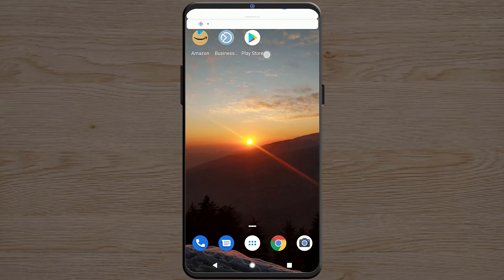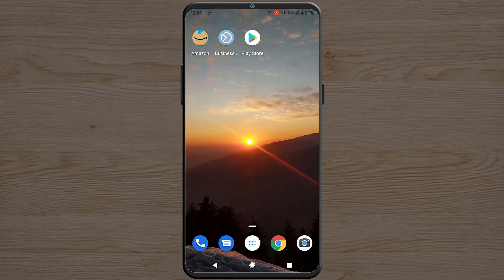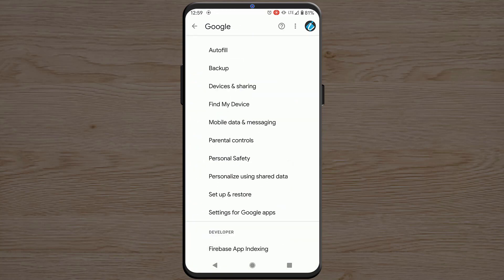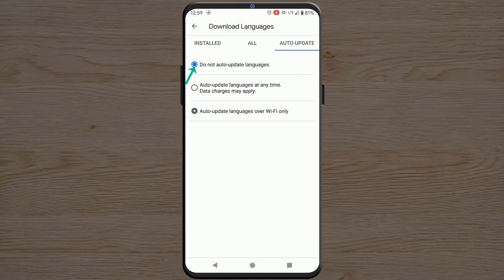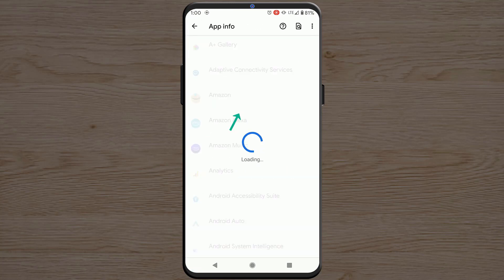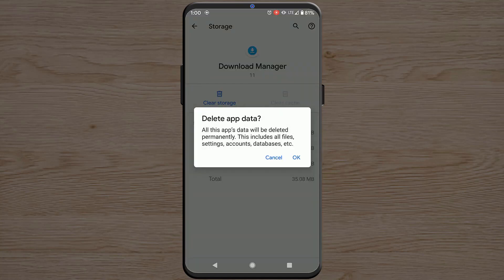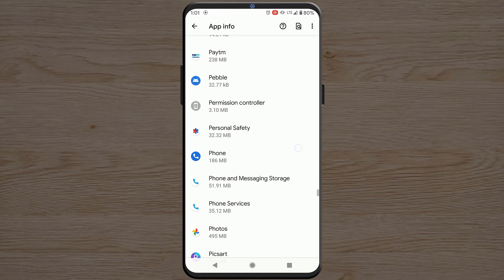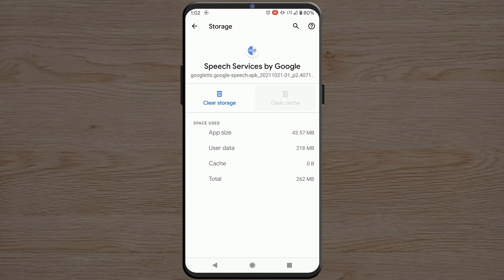Speech services by Google downloading English US /UK update waiting for network connection [Solved]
Stop Downloading English US Update Waiting For Network Connection. Close Speech Services by Google notification which happens due to offline speech recognition language packs but it won't update speech services by Google even if you are connected to WiFi or mobile data.
Sometimes the updates won't download due to a download manager problem or there may be some issues with the Speech services by Google itself.

You can easily get rid of this notification by following methods -

1. Disable Auto update languages
2. Clear cache and storage by Download Manager
3. Clear data for Speech services by Google
4. Force stop Speech services by Google

Stopping Speech service by Google
Disabling speech service by Google to stop notifications
Clearing data for speech service by Google
Cleaning data for download manager
Updating offline language packages

Removing speech service by google update problem in Samsung phone, vivo, oppo, one plus, and other smartphones.